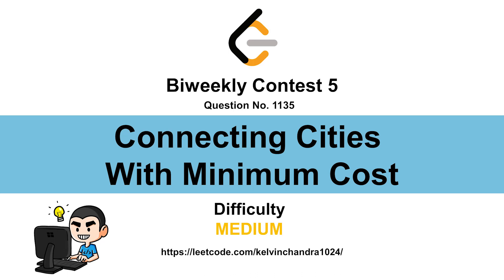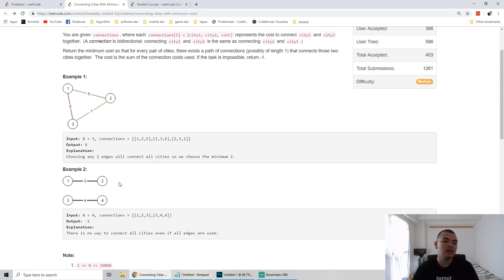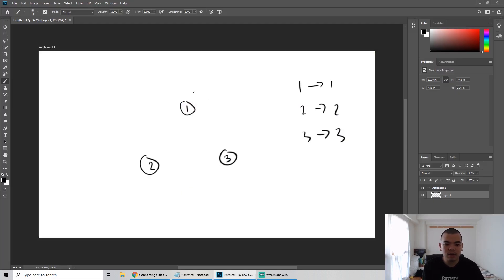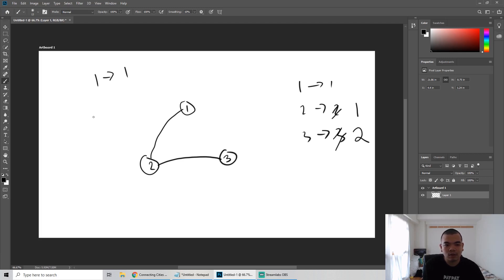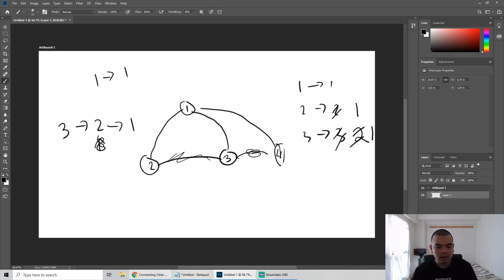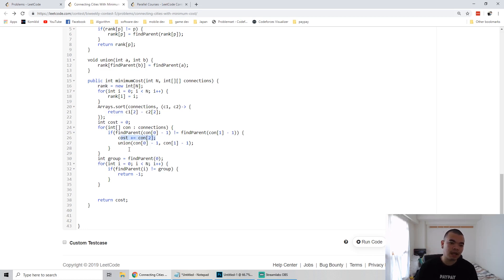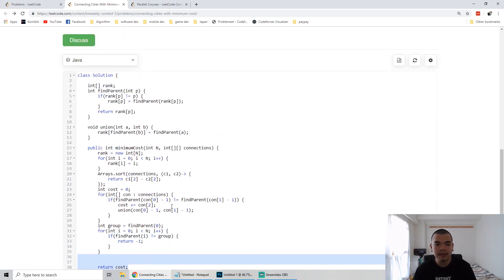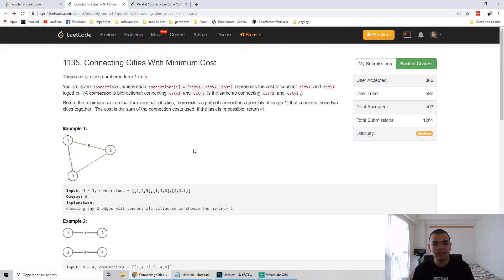1135. Connecting Cities With Minimum Cost (Biweekly Contest 5)